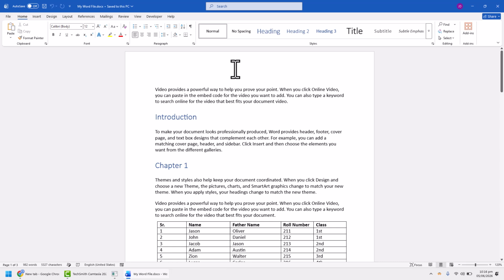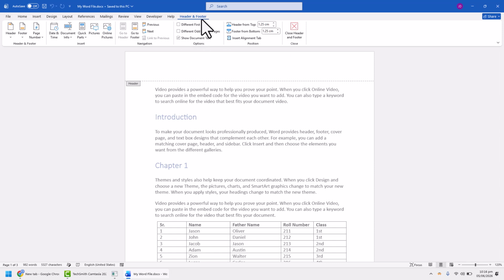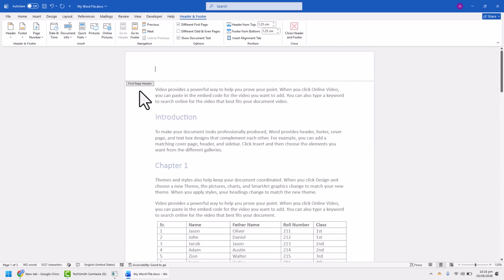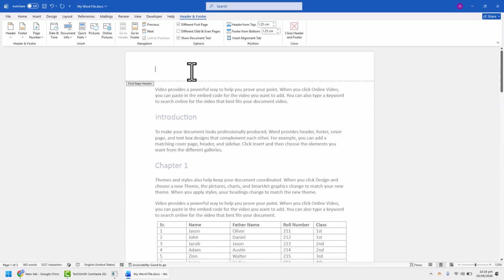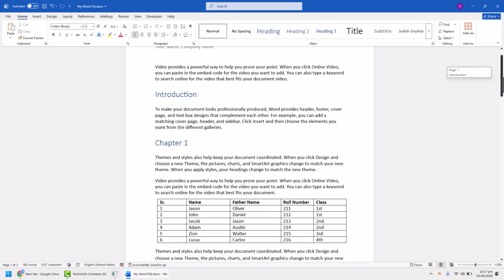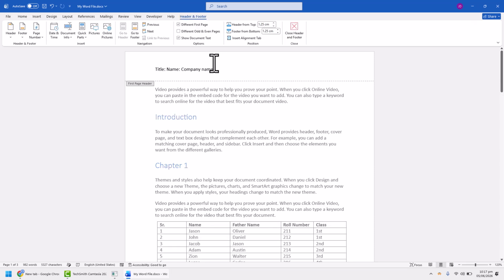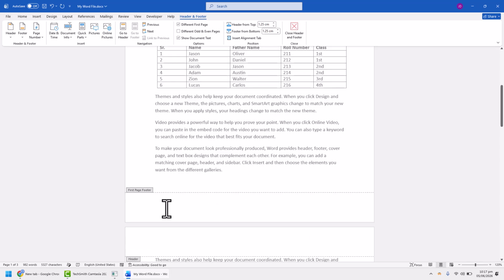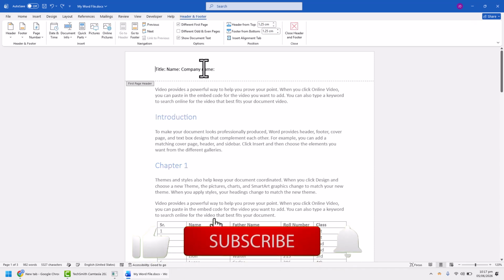How to Add Header in Word Only on First Page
Learn how to add header in Word only on first page using a quick and easy method. In this beginner-friendly tutorial, you'll see how to create a unique first-page header for cover pages, reports, assignments, letters, and professional documents while keeping the remaining pages header-free. Perfect for students, teachers, office workers, and anyone working with Word documents.

In this video, you will learn:

• How to open and edit the Header section in Word
• How to insert a header on the first page
• How to use the "Different First Page" option
• How to remove headers from the remaining pages
• How to create a professional cover page layout
• How to customize headers in Microsoft Word documents
• Common mistakes beginners should avoid when working with headers